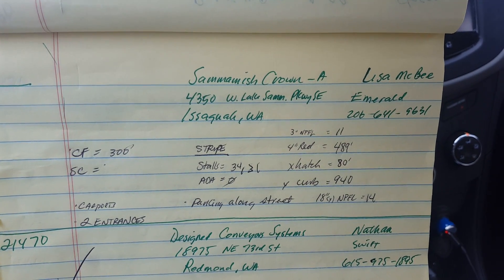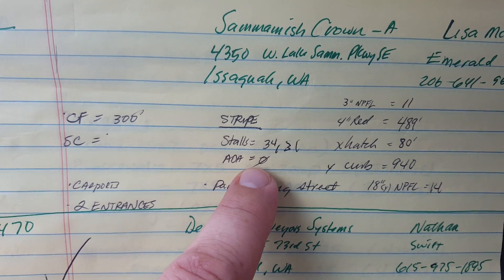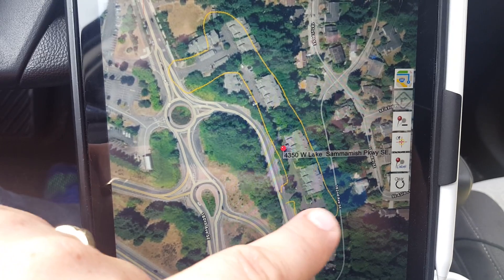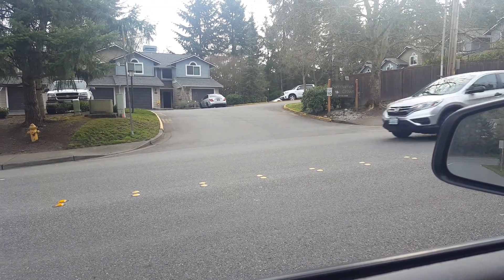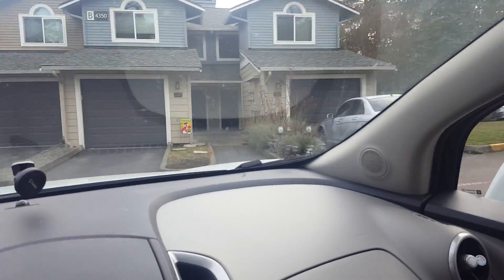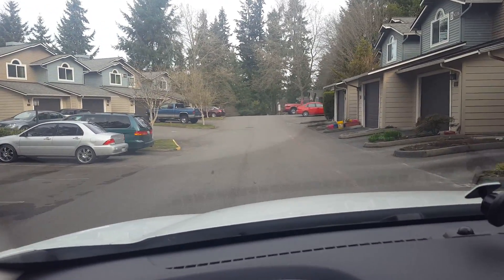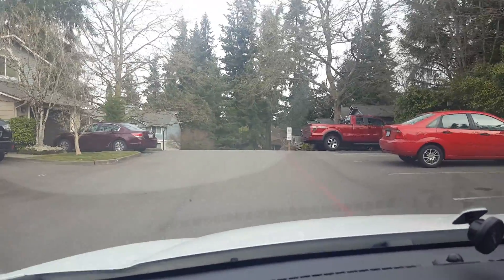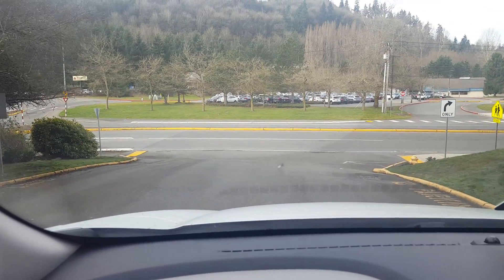21543_Sammamish Crown